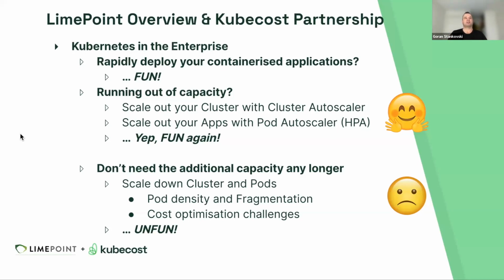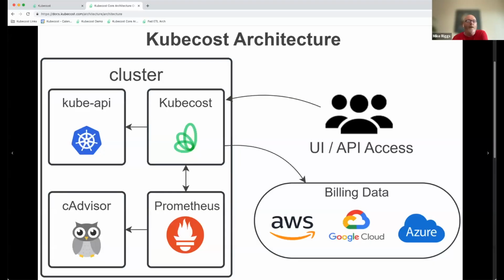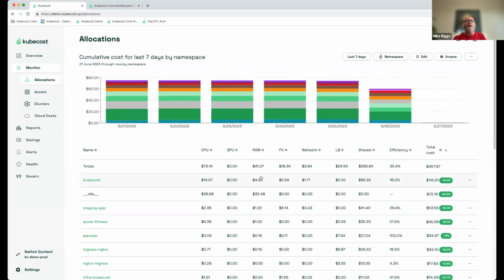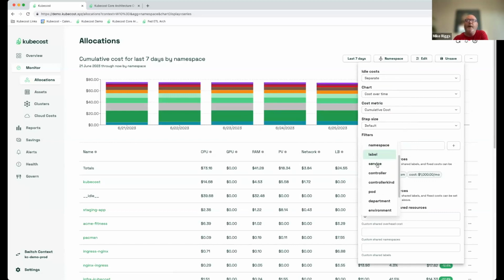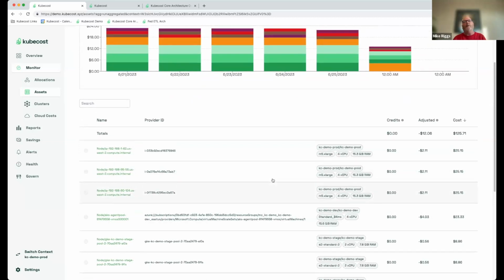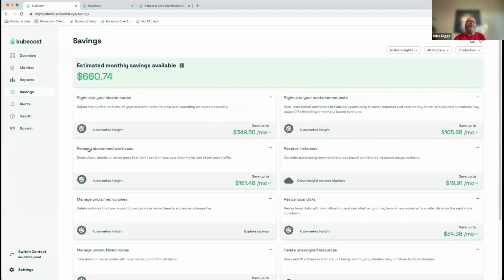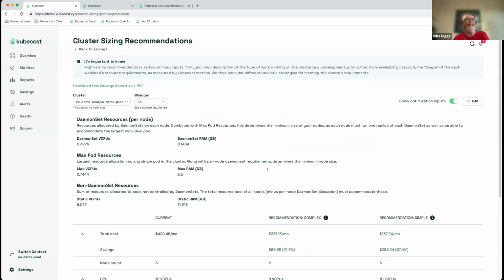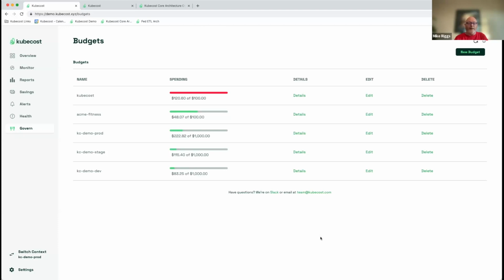LimePoint + Kubecost: Enterprise Kubernetes Cost Optimization with Kubecost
Kubernetes provides many benefits for organizations, including improved scalability, enhanced reliability and availability, increased portability, and simplified deployment and management of containerized applications. However, in the context of Enterprise organizations, Kubernetes infrastructure and platforms can present several operational challenges. The ease with which capabilities can be delivered with Kubernetes often bring along with it operational challenges, and without clear management oversight, issues such as infrastructure cost management, over provisioning, inefficient resource utilization, increased license costs and human resource costs can easily impact an organization's operational expenditure if things go unchecked.

In this LimePoint + Kubecost webinar, Goran Stankovski, CEO of LimePoint, and Mike Riggs, Solutions Engineer at Kubecost, will guide customers through their Kubernetes deployment, monitoring, and cost optimization journey.